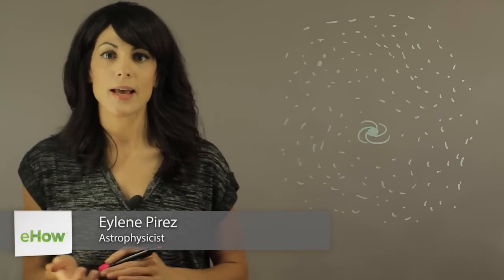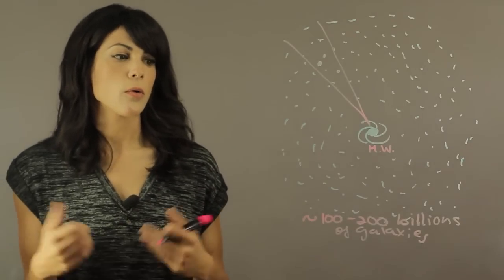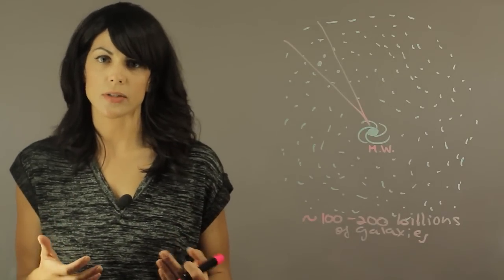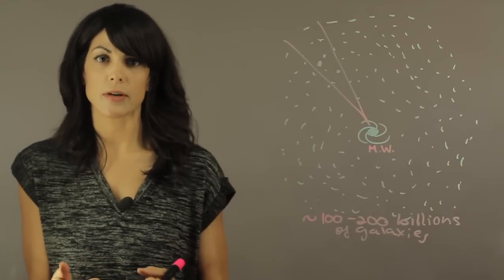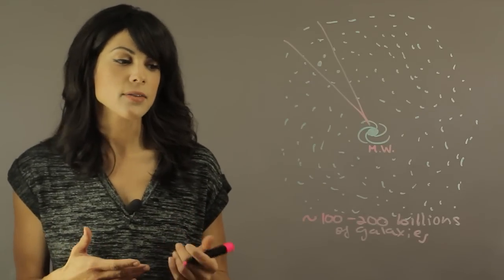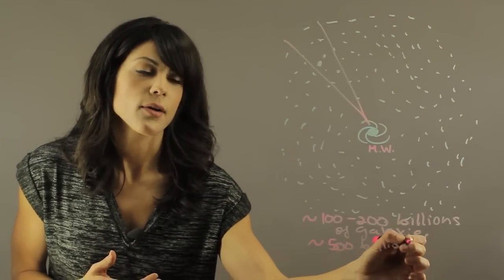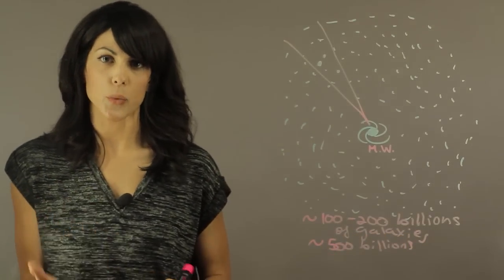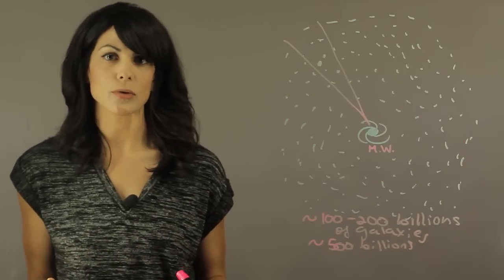How Many Galaxies Have Been Found? : Planets, Stars & More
It is hard to estimate how many galaxies have been found because there are so many. Find out about how many galaxies have been found with help from an experienced educator in this free video clip.